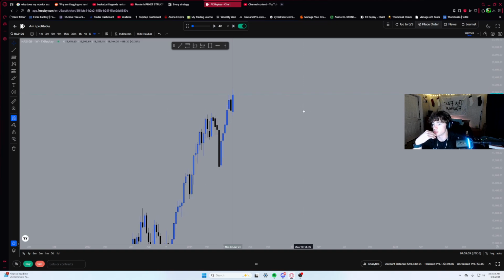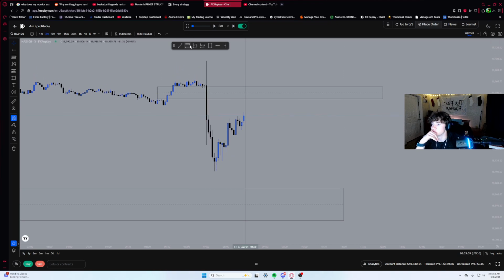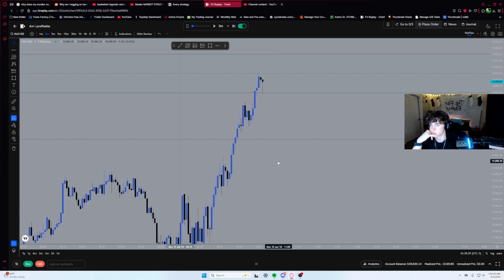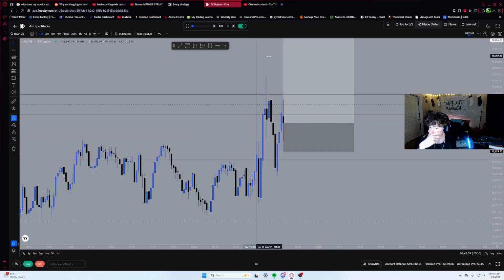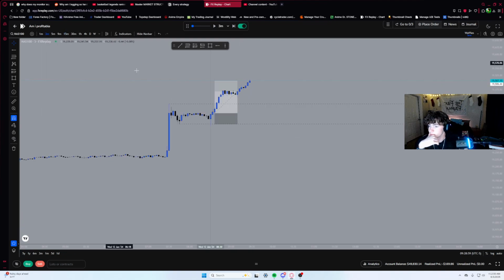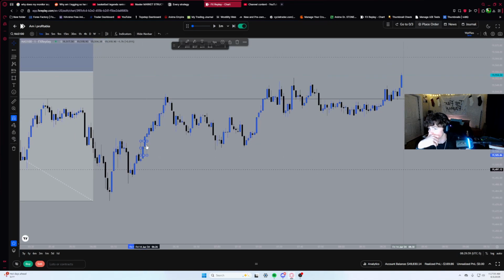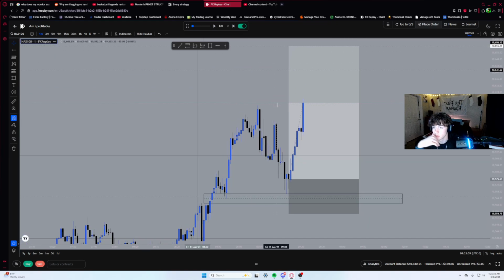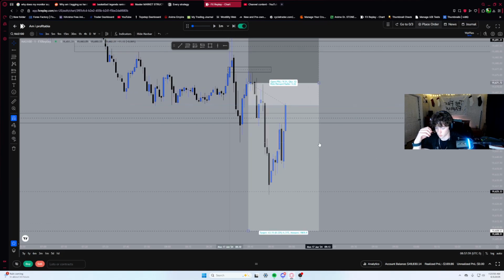Testing The First Of The 5 Strategies: Shocking Results!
This is the 2nd day of back testing the first strategy of the 5 within my arsenal. I didn't expect what started to happen in this video.